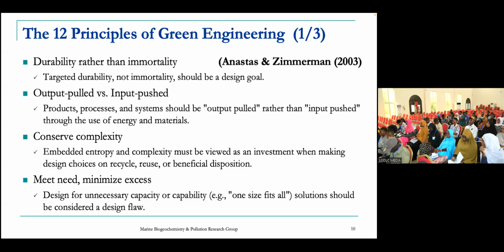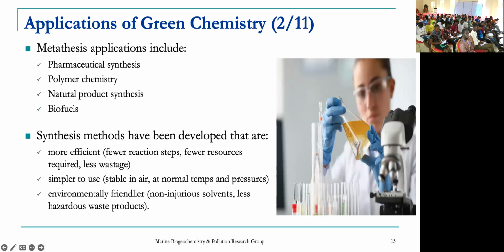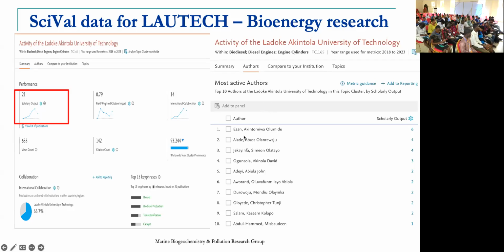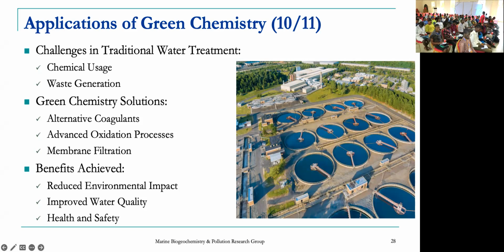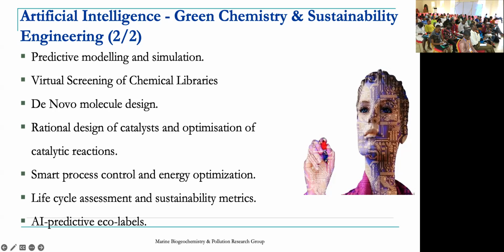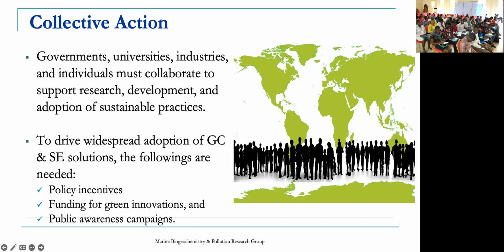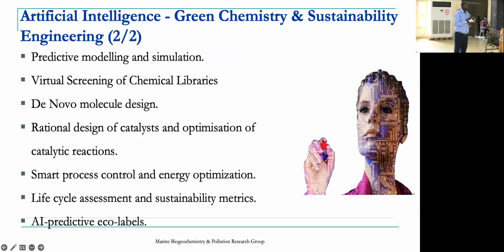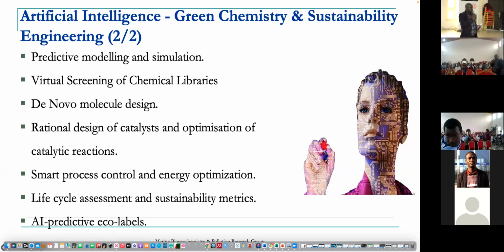AVANT GARDE CONFERENCE 2023 DAY 1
AVANT GARDE CONFERENCE 2023